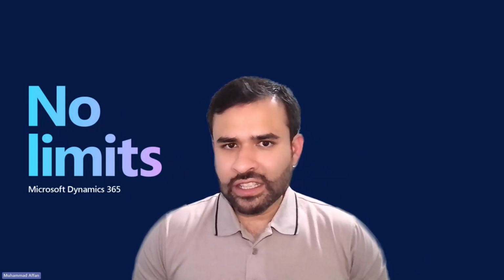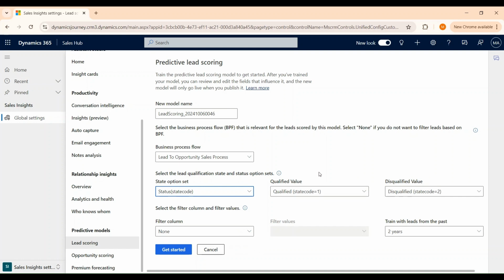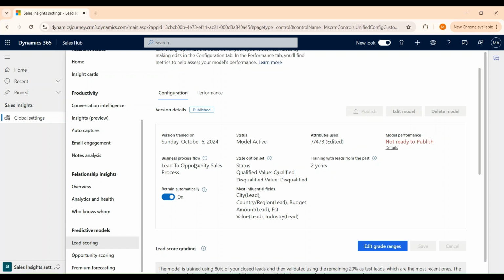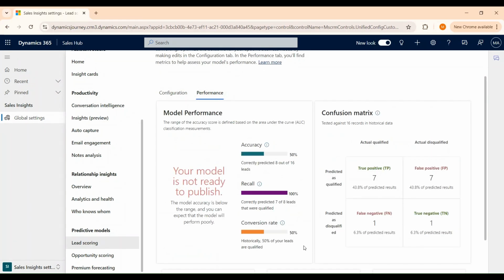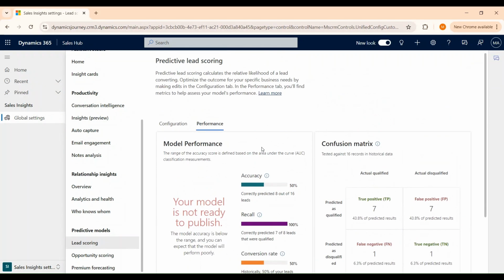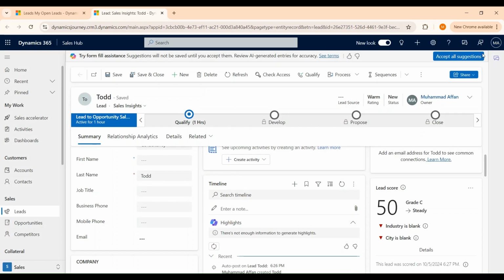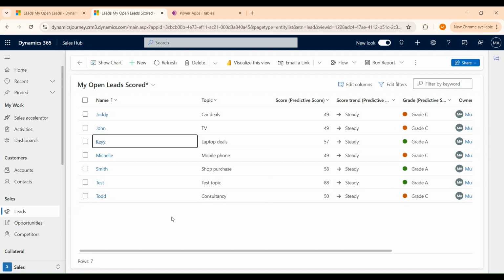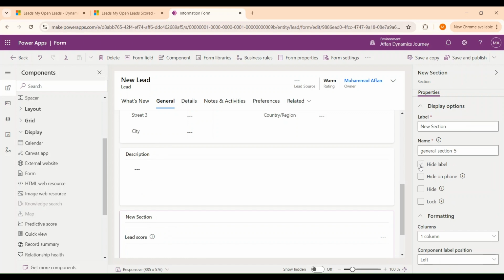Use Predictive Lead Scoring in Dynamics 365 Sales for Better Lead Conversions 📈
🚀 Welcome back to Affan Dynamics Journey! In today’s video, we dive into the powerful tool of Predictive Lead Scoring in Dynamics 365 Sales.

Discover how this machine learning model can transform your sales process by helping you prioritize leads more effectively! 💼✨

🔍 What You’ll Learn:

1️⃣ What predictive lead scoring is and how it works
2️⃣Step-by-step guide to creating your own lead scoring model
3️⃣How to interpret model performance and lead grades

💬 Have questions or want to share your own experiences? Don’t forget to 👍 and 🔔 for more insights on Dynamics 365. 👋🎥

Let’s grow the Dynamics 365 community together 👨‍👩‍👧‍👦